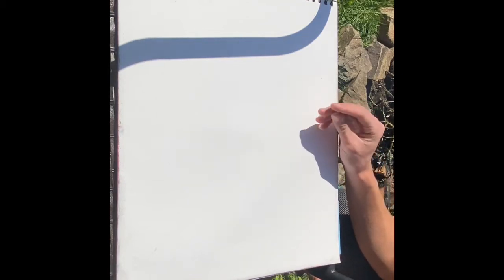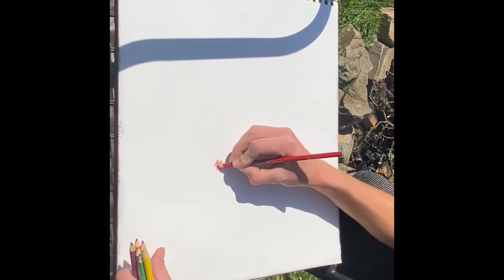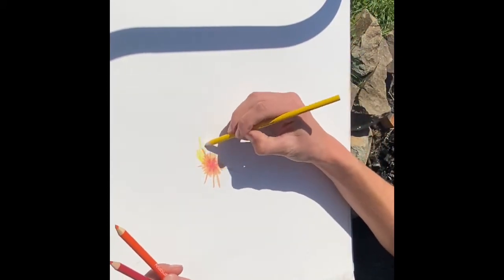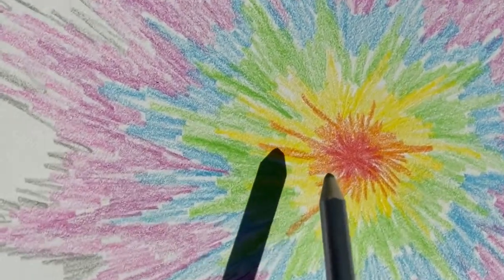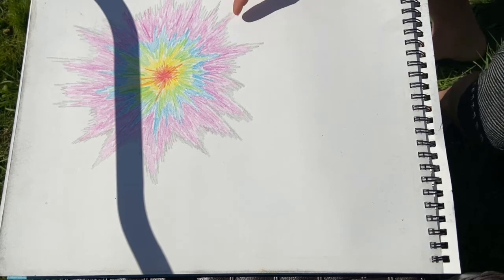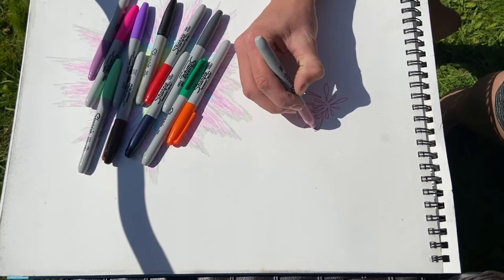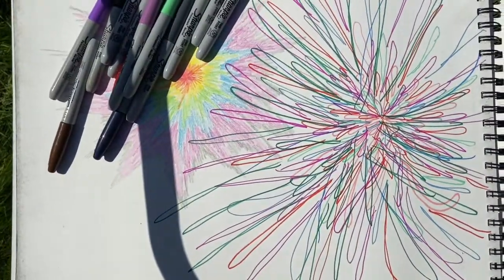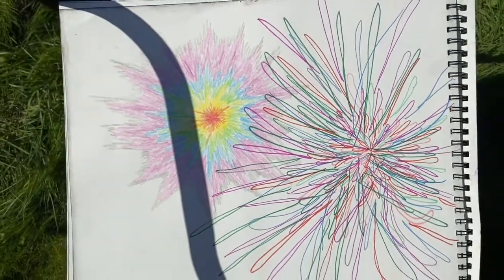How To Draw Fireworks